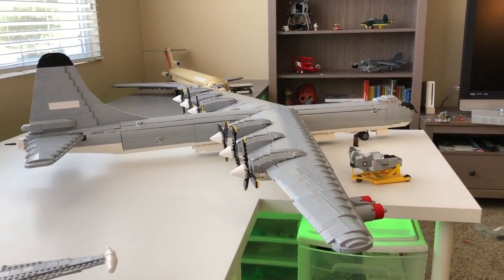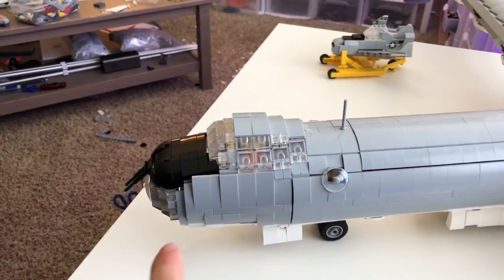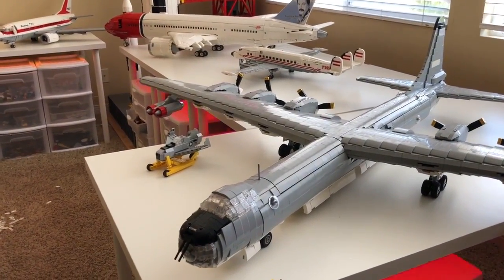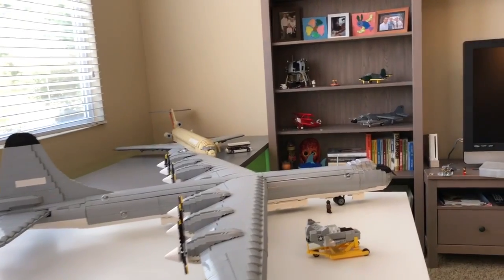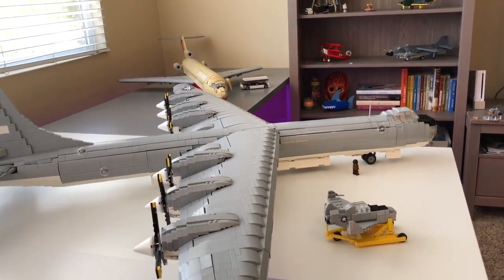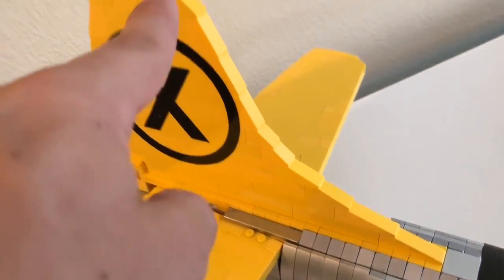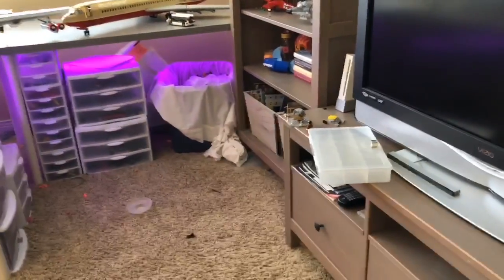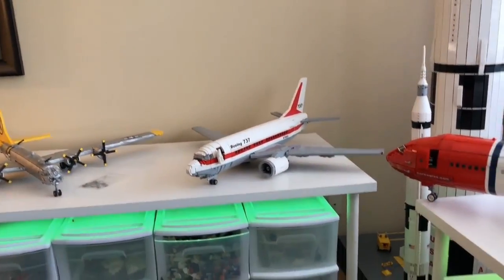LEGO B-36 Final Update!!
In this video I give you the final update to the B-36 along with a tour of other projects that I’ve been thinking up.